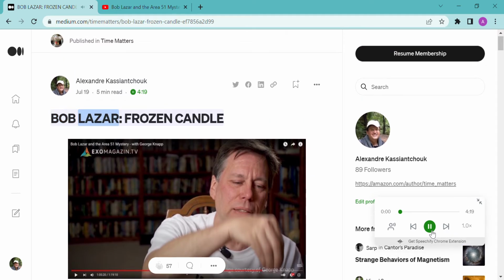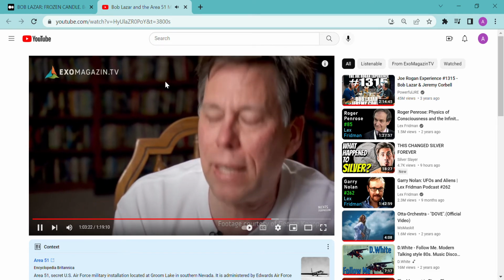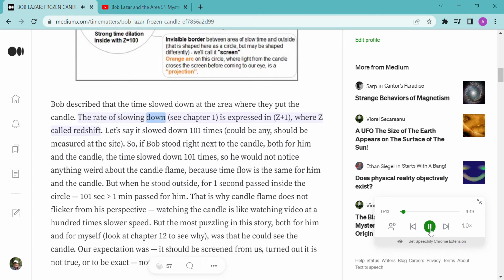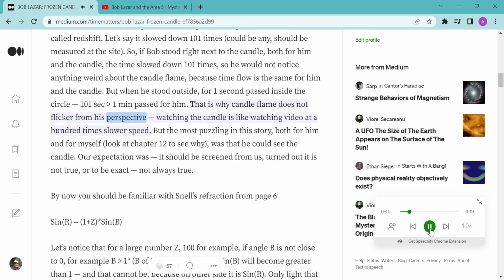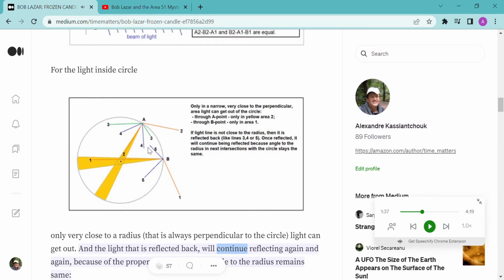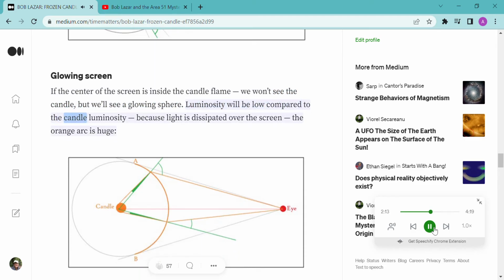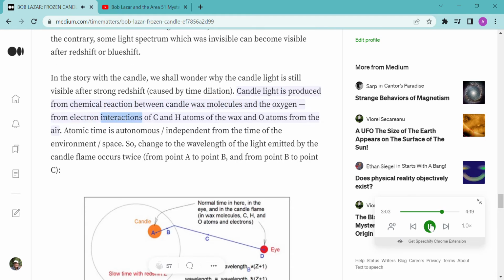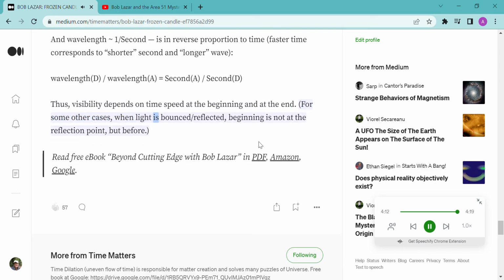BOB LAZAR: FROZEN CANDLE